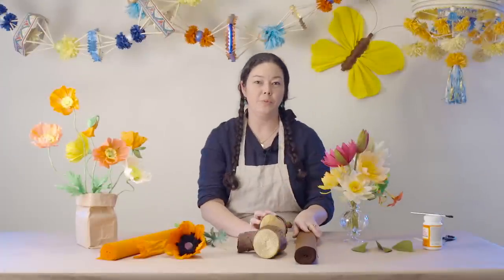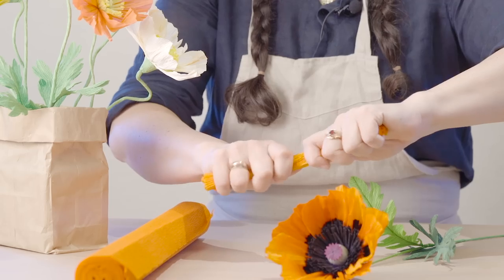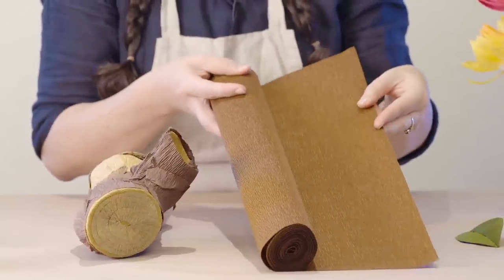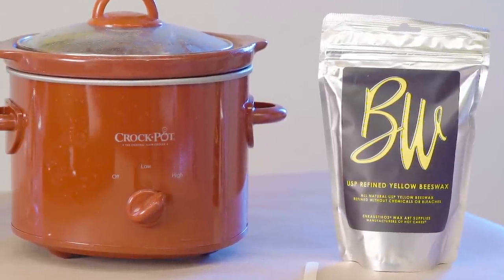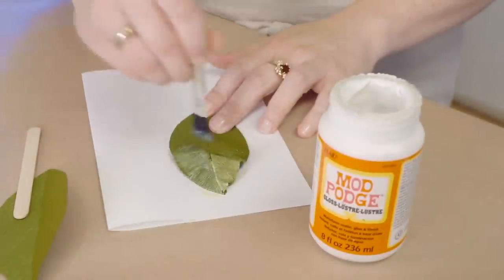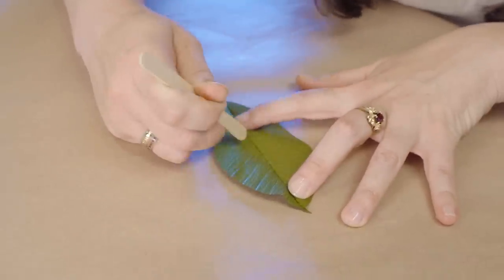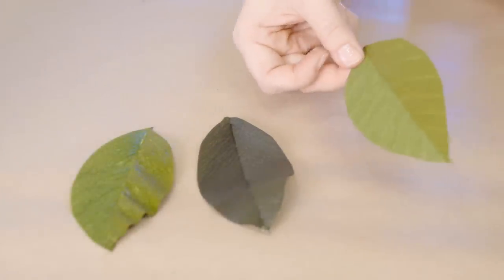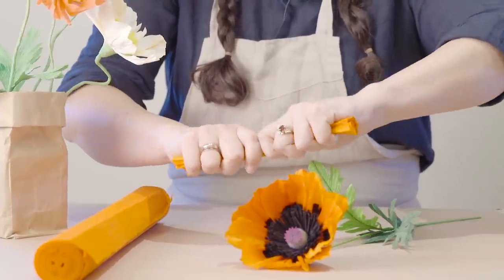Crepe Paper Techniques - Texture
Castle in the Air's selection of quality European crepe paper helps artists make their dreams a reality. In this video, master crepe paper artist and teacher Lynn Dolan discusses how to achieve a number of different textures using supplies and techniques available at Castle in the Air.